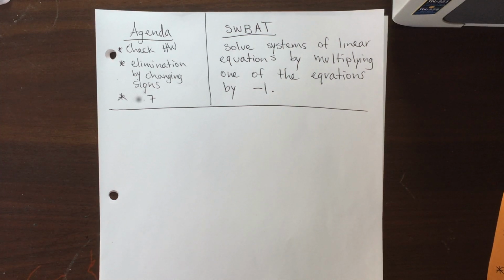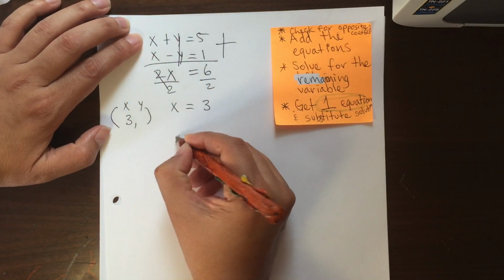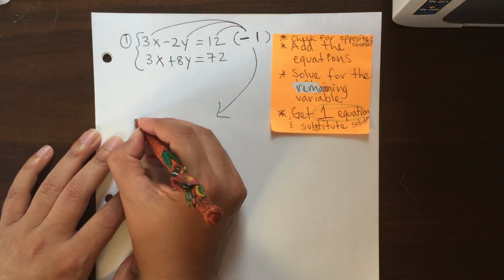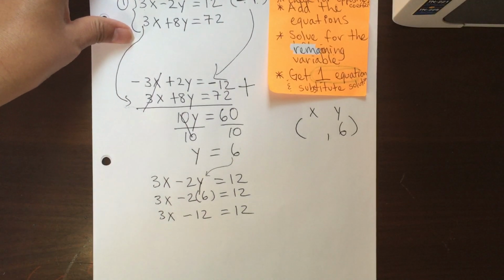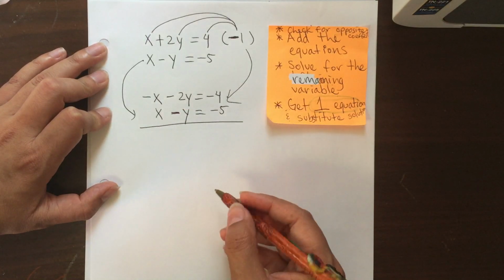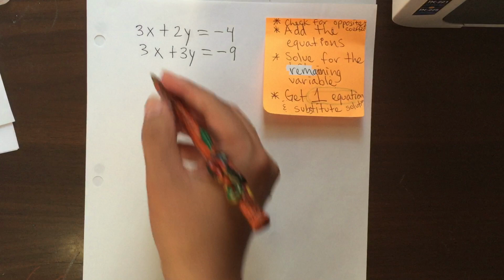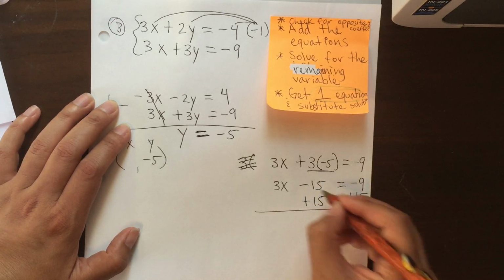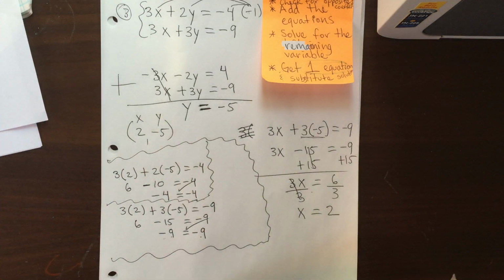4.7 was 5.7 elimination by multiplying by -1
Students will be able to solve systems of linear equations by multiplying one of the equations by -1.